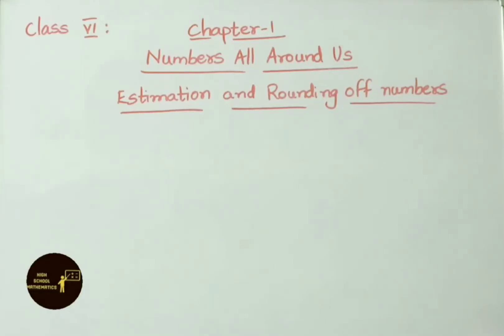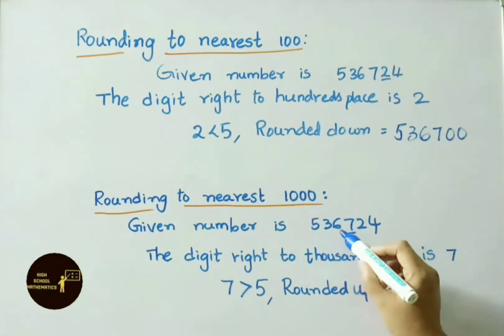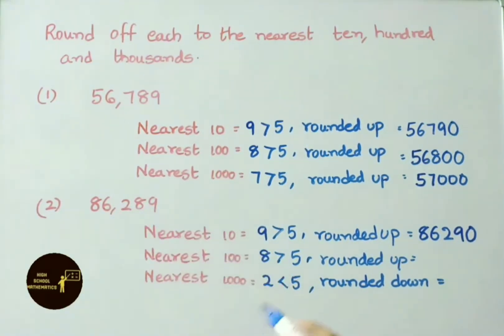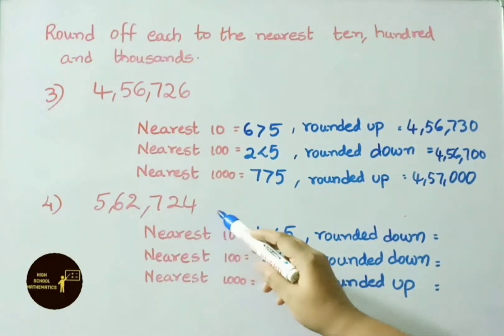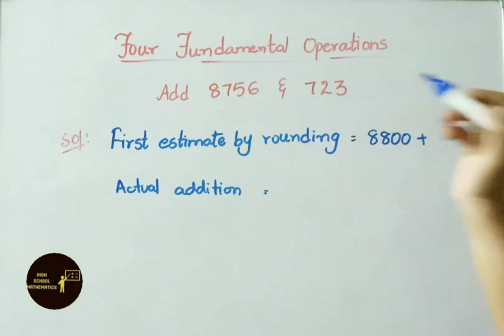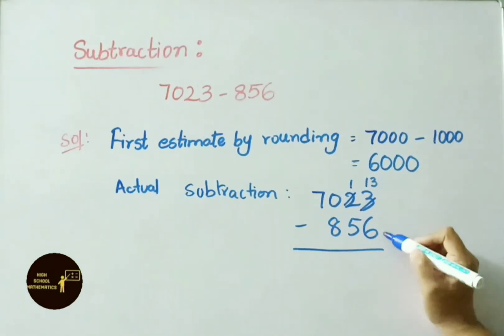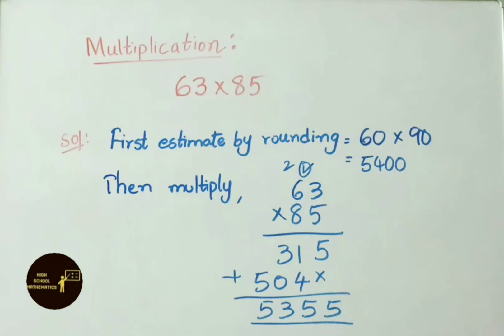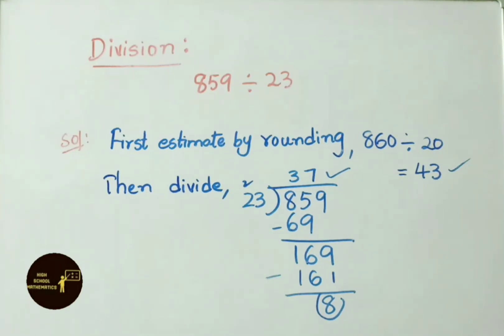6th Class -Numbers All Around Us - Estimation and Rounding off Numbers || A.P State New Syllabus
In this video, we explained how to estimate and round off numbers and Four fundamental operations how to estimate and calculate.

numbers all around us introduction,

6th class maths chapter 1 numbers all around us,
numbers all around us 6th class exercise 1.1,
numbers all around us 6th class ex1.1,
6th class maths chapter 1 numbers all around us exercise 1.1,
numbers all around us exercise 1.1,
numbers all around us ex 1.1,
class 6 chapter 1 exercise 1.1 ap,
6th class maths chapter 1 exercise 1.1 ap syllabus,
6th class numbers all around us exercise 1.1 ncert,
6th class numbers all around us ex 1.1 ncert,
ncert maths class 6 numbers all around us ex 1.1,
numbers all around us  for class 6 ex 1.1,

6th class maths chapter 1 numbers all around us,
numbers all around us 6th class exercise 1.2,
numbers all around us 6th class ex1.2,
6th class maths chapter 1 numbers all around us exercise 1.2,
numbers all around us exercise 1.2,
numbers all around us ex 1.2,
class 6 chapter 1 exercise 1.2 ap,
6th class maths chapter 1 exercise 1.2 ap syllabus,
6th class numbers all around us exercise 1.2 ncert,
6th class numbers all around us ex 1.2 ncert,
 ncert maths class 6 numbers all around us ex 1.2,
numbers all around us  for class 6 ex 1.2,

6th class maths chapter 1 numbers all around us,
numbers all around us 6th class exercise 1.3,
numbers all around us 6th class ex1.3,
6th class maths chapter 1 numbers all around us exercise 1.3,
numbers all around us exercise 1.3,
numbers all around us ex 1.3,
class 6 chapter 1 exercise 1.3 ap,
6th class maths chapter 1 exercise 1.3 ap syllabus,
6th class numbers all around us exercise 1.3 ncert,
6th class numbers all around us ex 1.3 ncert,
ncert maths class 6 numbers all around us ex 1.3,
numbers all around us  for class 6 ex 1.3,

6th class maths chapter 1 numbers all around us,
numbers all around us 6th class exercise 1.4,
numbers all around us 6th class ex1.4,
6th class maths chapter 1 numbers all around us exercise 1.4,
numbers all around us exercise 1.4,
numbers all around us ex 1.4,
class 6 chapter 1 exercise 1.4 ap,
6th class maths chapter 1 exercise 1.4 ap syllabus,
6th class numbers all around us exercise 1.4 ncert,
6th class numbers all around us ex 1.4 ncert,
ncert maths class 6 numbers all around us ex 1.4,
numbers all around us  for class 6 ex 1.4,